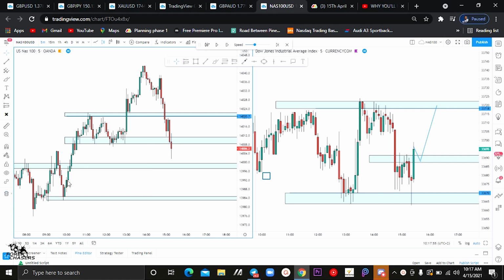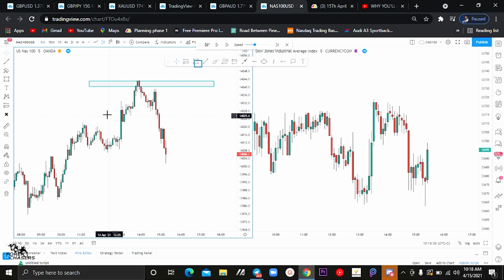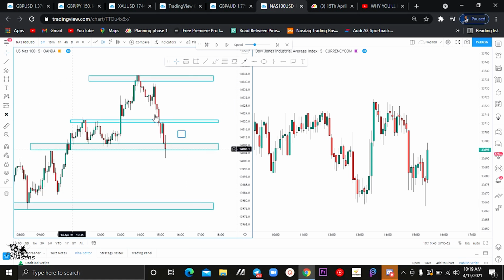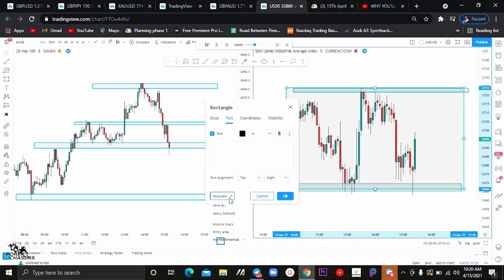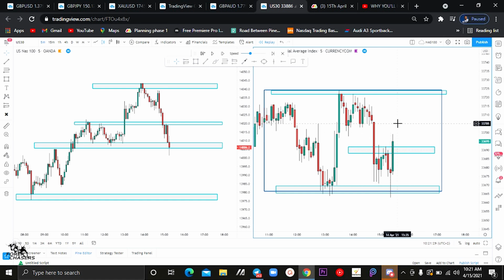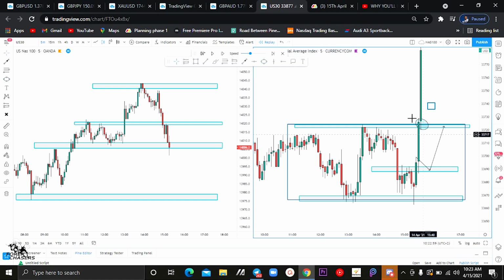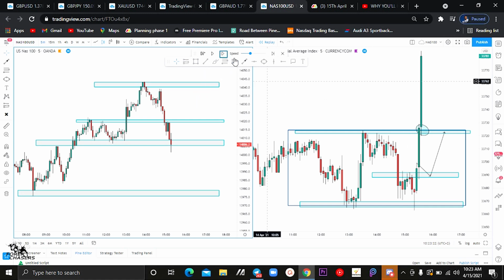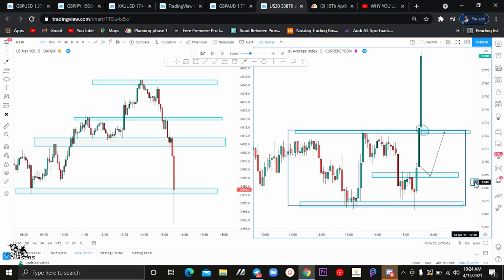This Is What Happened To Us30 & Nas100 - (Wow)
Like we always do, today we are having a recap on yesterday's live session that we had with our 3.0 members. We do trade nasdaq and us30 each and everyday and this is what happened yeesterday on these indices.

A great trader is the one that sticks to their trading plan.